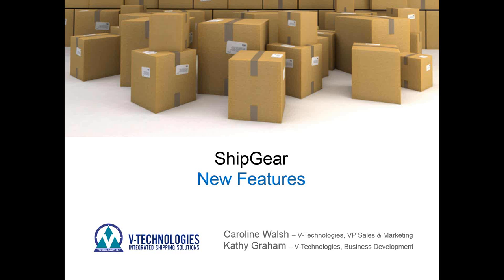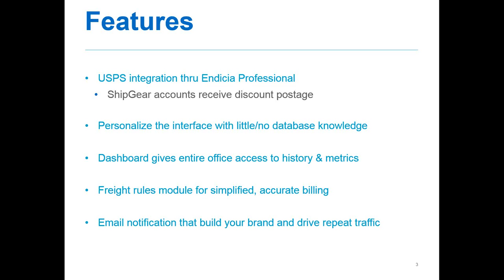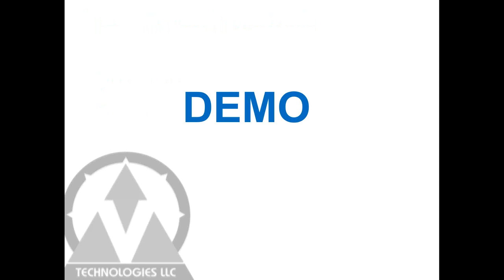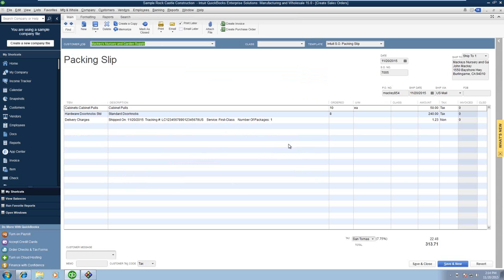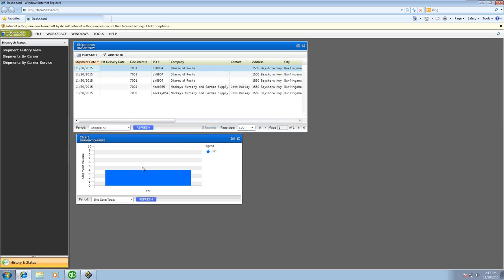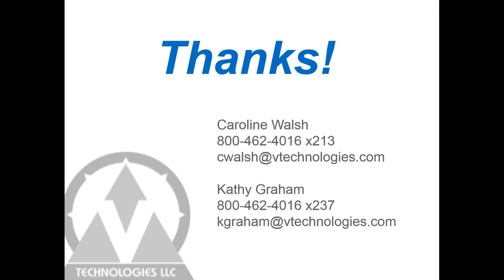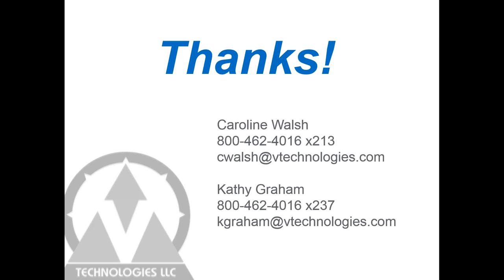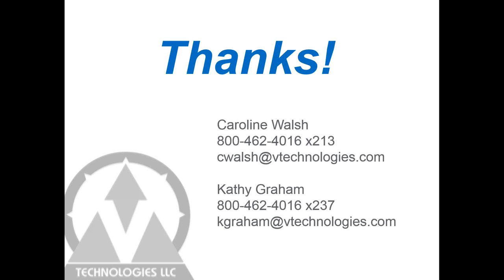ShipGear v4.3 Overview and Latest Shipping software enhancements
Here are some ShipGear enhancements you can look forward to:
- Endicia U.S.S Postal Service integration
- Dashboard - Now included as a standard module with your license! This powerful tool gives everyone in the office access to shipment history, metrics and reporting through the convenience of a browser.
- Enhanced email notification - New template designer and scheduler